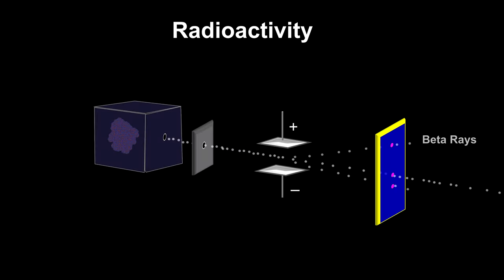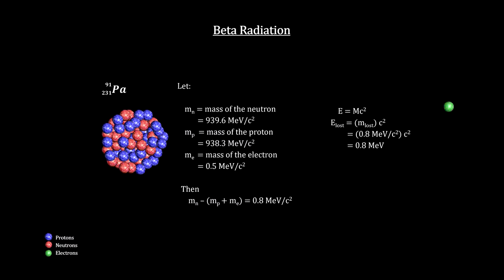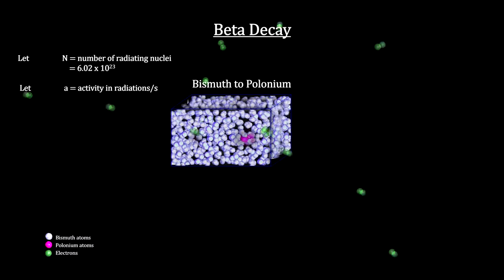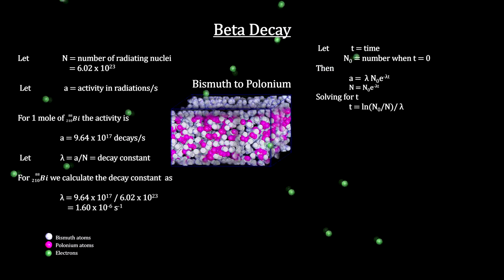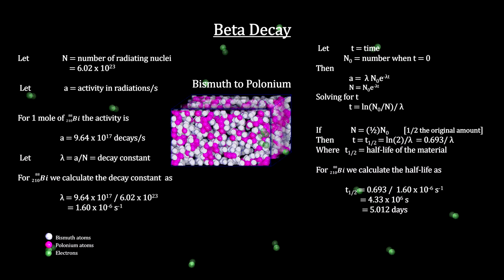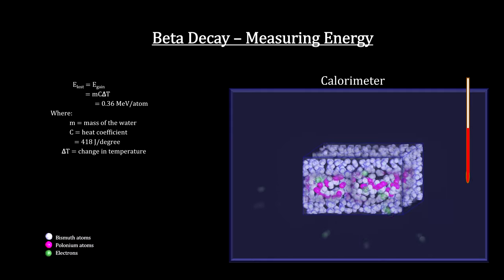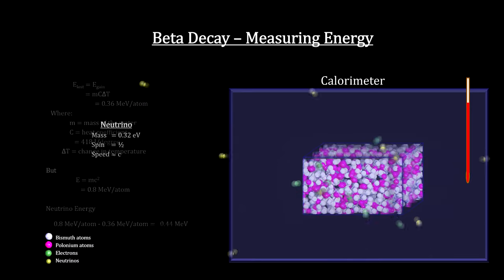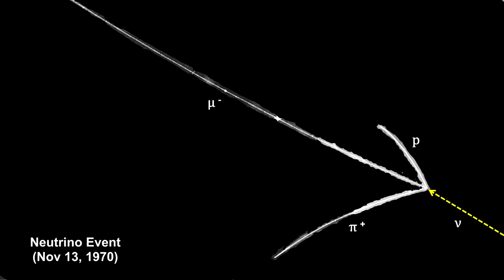Classroom Aid - The Neutrino